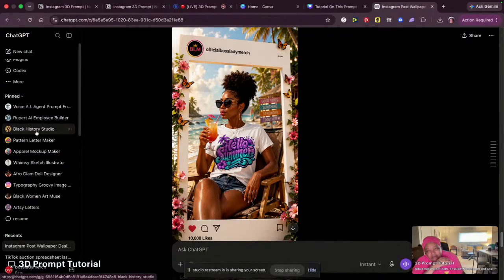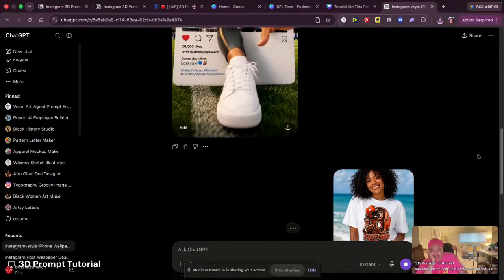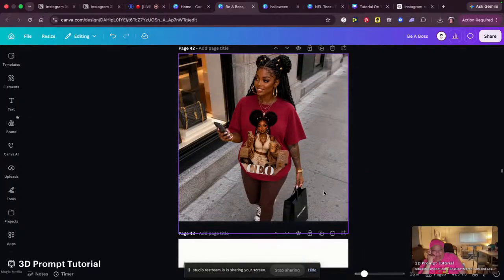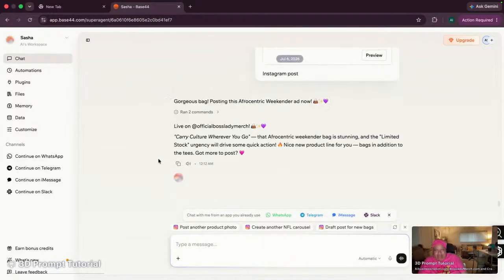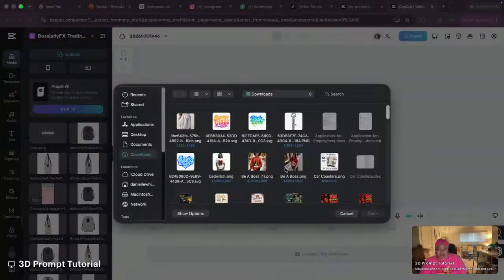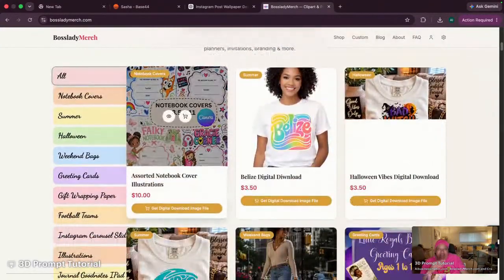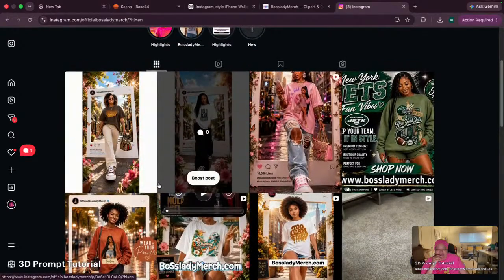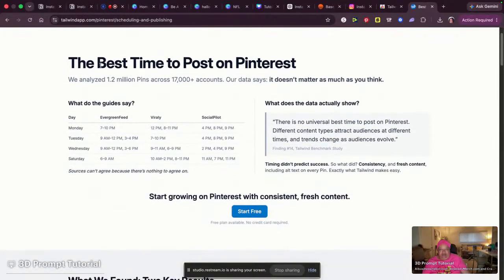3D Prompt Tutorial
Your A.I. Specialist